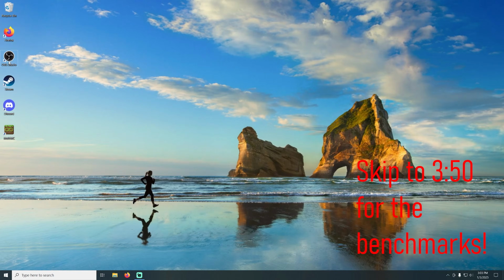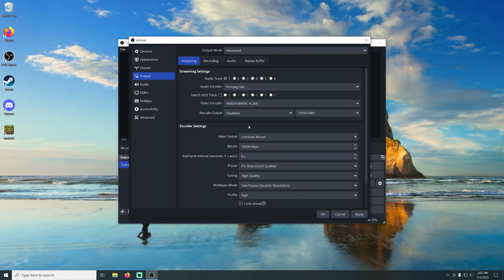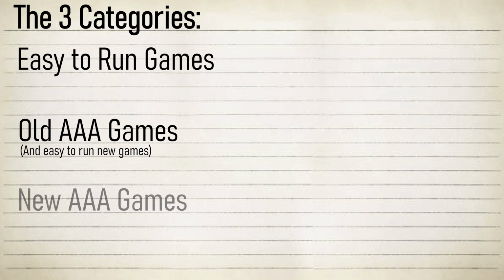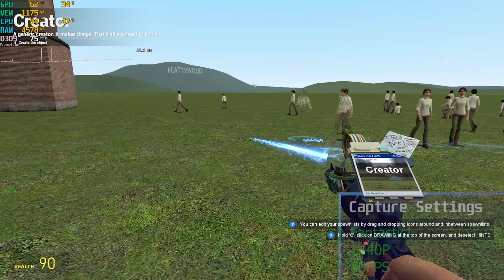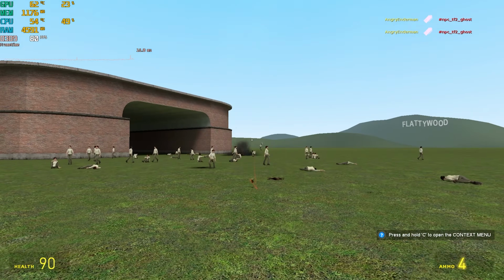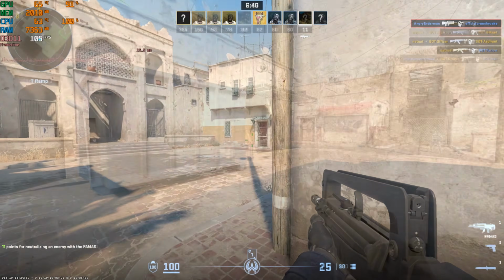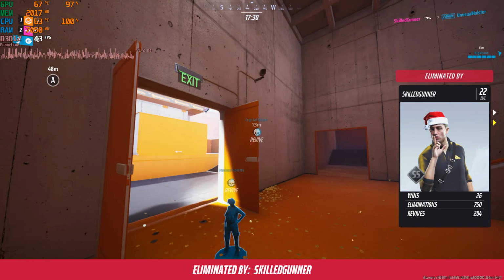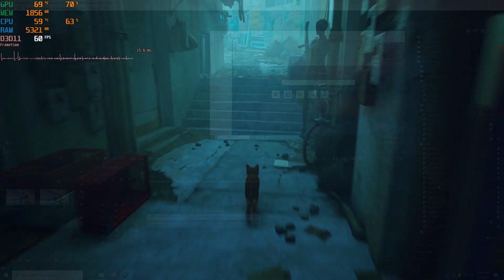You Don't Need a Good Computer to Make Content